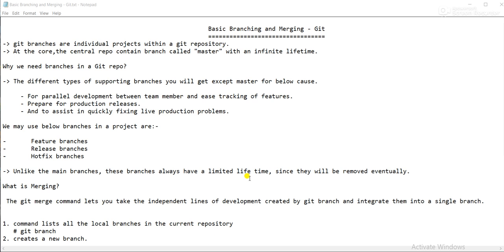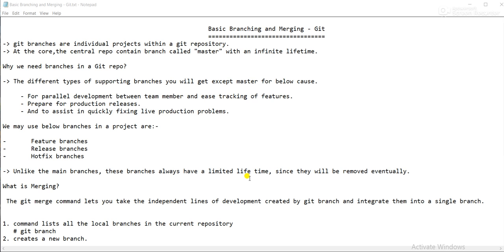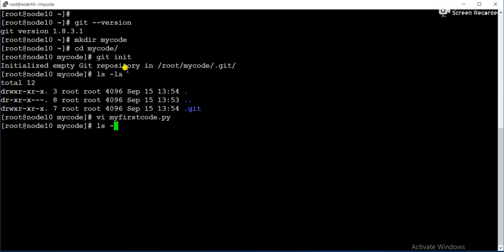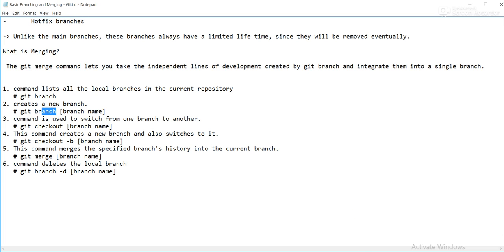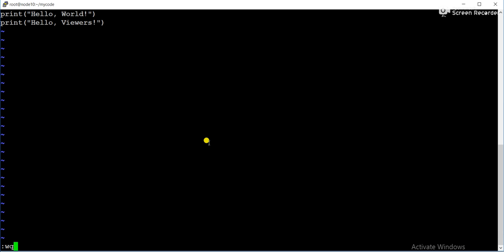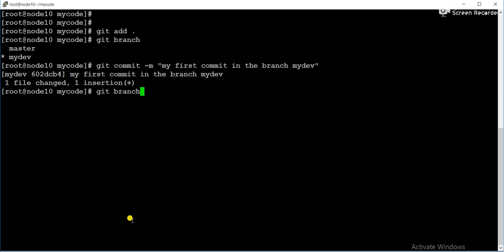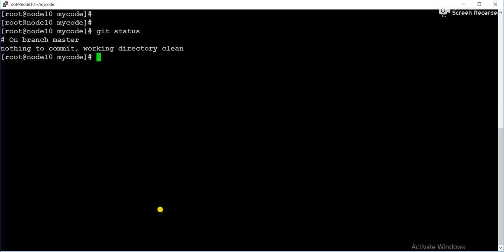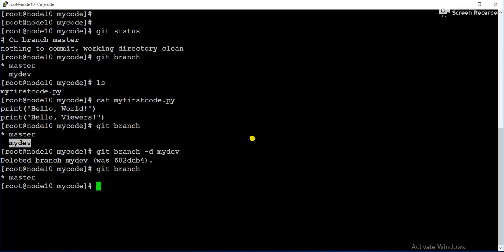Git Tutorial-6 -Git Branching and Merging | What is Branching?